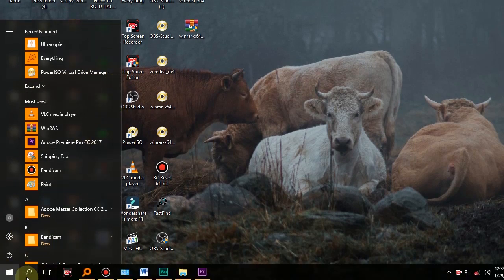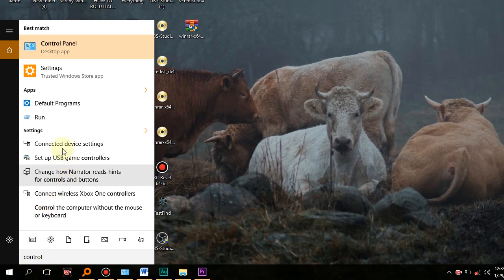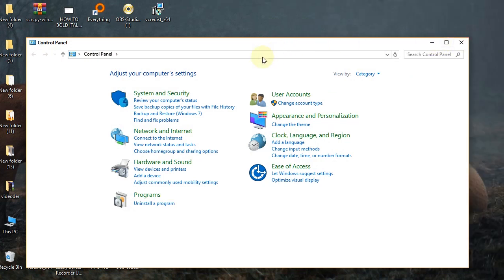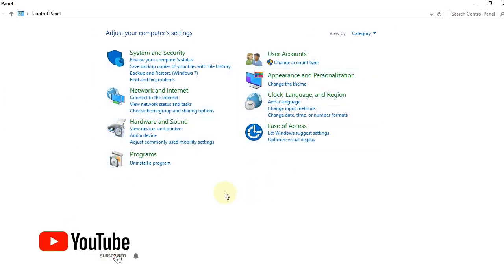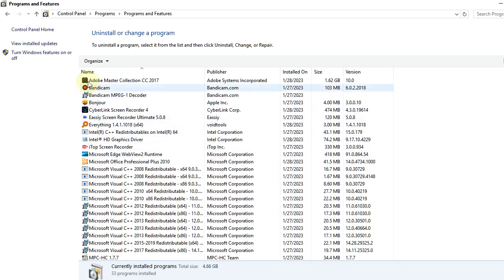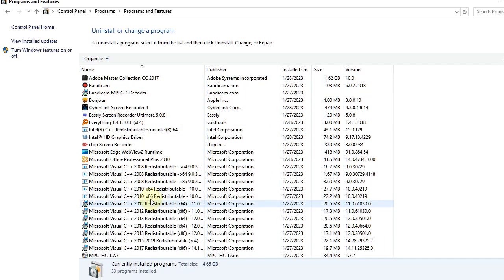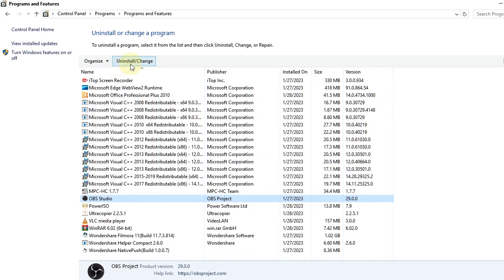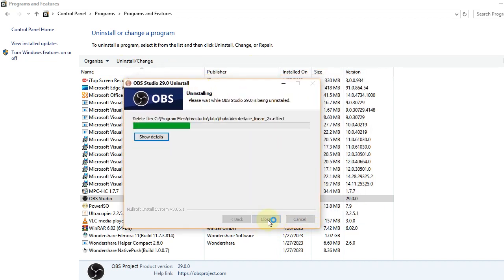Uninstalling aprogramme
in this video I will be showing you on how you can uninstall aprogramme from your computer
software unisnstallation
windows 11
windows 10 windows seven
windows 7
video editing
new softwares installation
how to remove aprogramme
how to disable aprogramme
how to remove aspecific software
control panel
how to remove aprogramme from windows
windows 10 activated
how to use adobe ilustrator how to use windows how to use windows 11 how to design flyers how to creat ayoutube channel how to disable windows fire wall windows 10 users how to use photoshop how to use adobe after effects learn computer skills